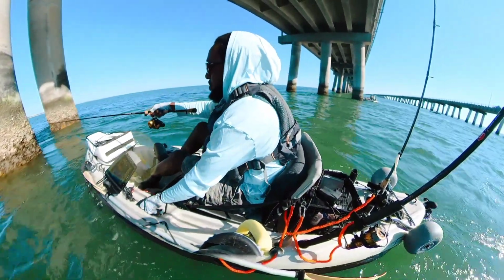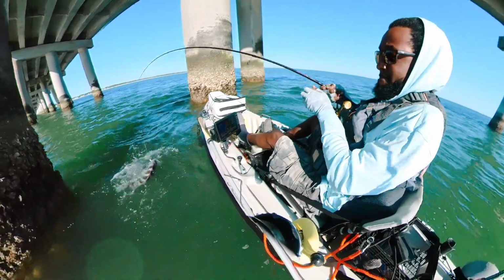💥Epic day at the Chesapeake bay bridge tunnel!!! 💥(Sheepshead catch)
Been wanting to fish for sheepshead after my first hook up. Had to get back out there the first chance I got.